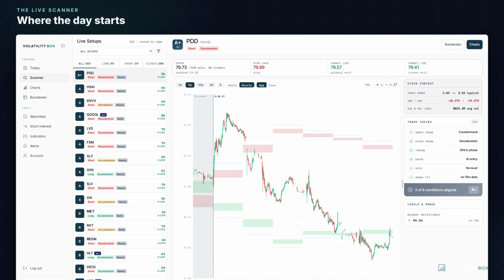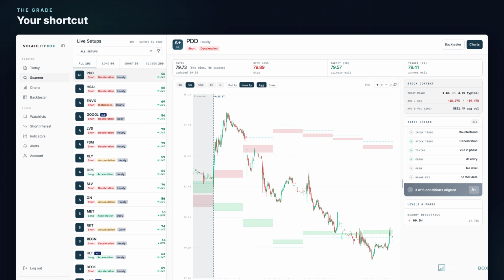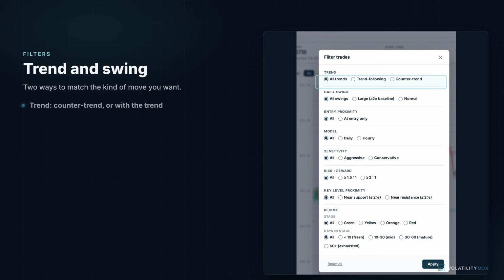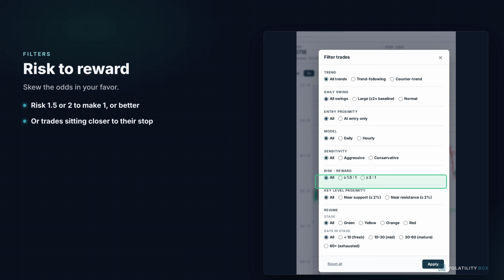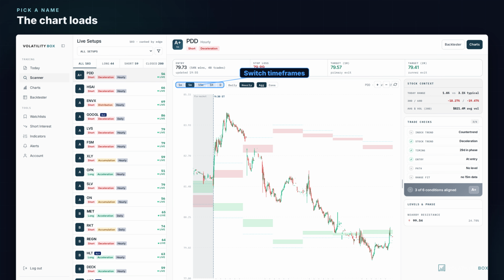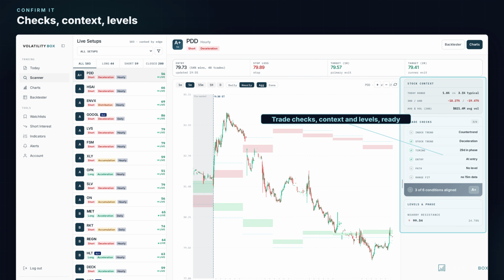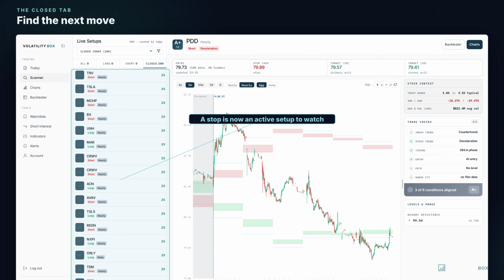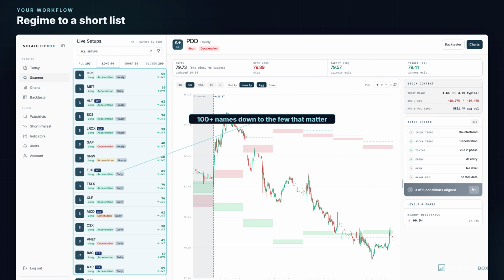How to Use the Volatility Scanner (Part 6)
In under 10 minutes, I'll show you how to master the Live Scanner, the core of the Volatility Box platform where you'll spend most of your trading time.

What You'll Learn:
- Read the ranked list and the A+ to B grading at a glance
- Narrow setups by watchlist and long/short to match your trading style
- Use the filters panel to apply what the market is doing right now
- Read a setup's chart, trade mechanics, and built-in backtest stats
- Why the Closed tab is the most overlooked tool in the scanner

⏱️ Video timestamps:

0:00 - The Live Scanner
0:36 - Reading the Ranked List & Grades
1:30 - Watchlists & Long/Short Toggles
2:18 - The Filters Panel
4:12 - Reading a Setup (Chart + Mechanics)
5:06 - Backtest Stats & Trade Checks
6:00 - The Closed Tab
7:30 - Building Your Daily Scan